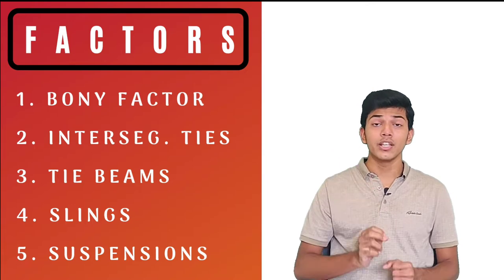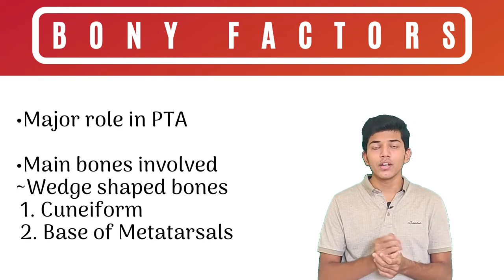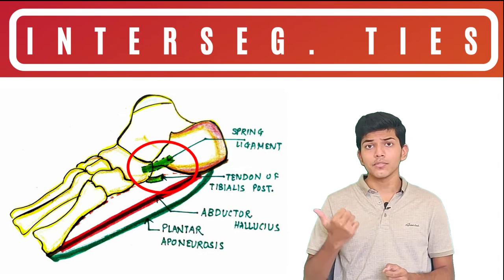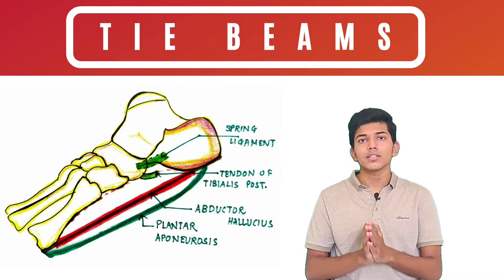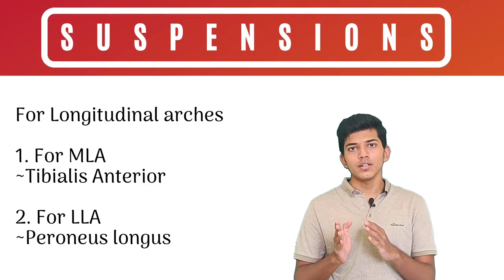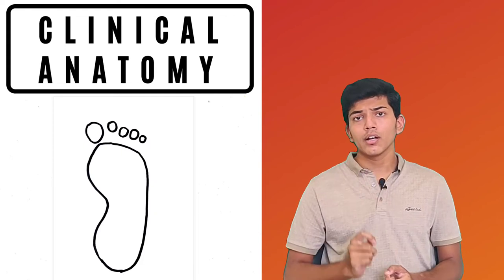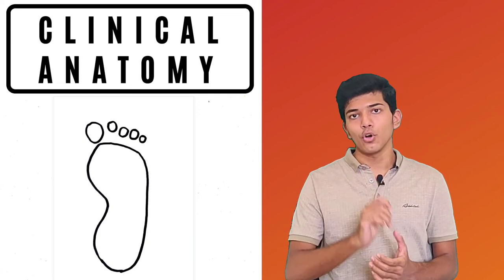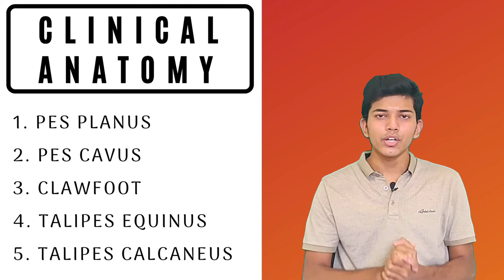Arches of foot anatomy (Part 2) | Maintenance Factors | Clinical anatomy | Medseed MBBS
👋🏻Hey guys! This video is about arches of foot anatomy!
Points covered-
Detailed explaination of
1. Maintenance factors
•Shape of bones
•Intersegmental ties
•Tie beams
•Slings
•Suspension

2. Clinical anatomy
•Pes planus
•Pes cavus
•Clawfoot
•Talipes equinus
•Talipes calcaneus

👨🏻‍⚕️Who am I? - My name is Ajinkya and I am a Second MBBS student at LTMMC, Mumbai. This channel is dedicated to help MBBS/BDS/BPth/BHMS/BAMS/Paramedical students with easy to understand lectures and study tips and vlogs!
👍🏻It really took a whole lot of efforts to make this video possible, hours of shoot, editing and research!💯 If you appreciate the hard work that went into this video, please show it some love and drop a LIKE!♥️

💟So if you find this video to be helpful, just SHARE it to someone who might get benefited after watching this!

💬Please share your valuable comments down!

We try our best to reply on each and every single comment we get!

♥️Until next time..Happy Studying!👨🏻‍⚕️👩🏻‍⚕️